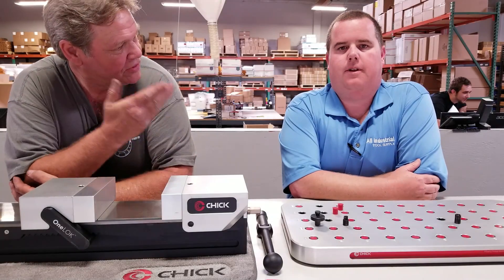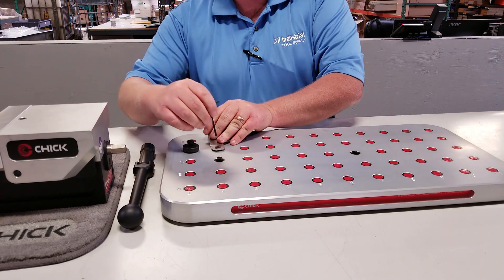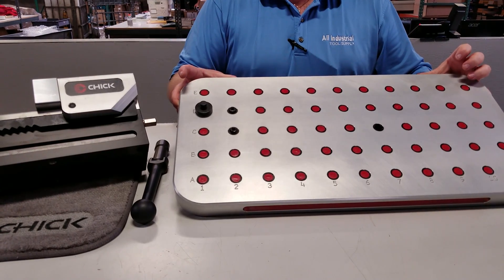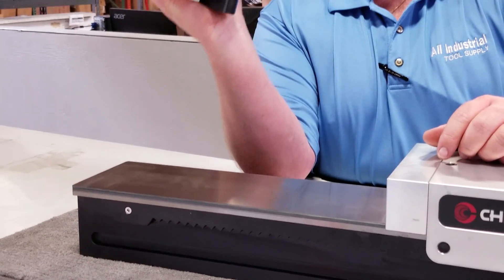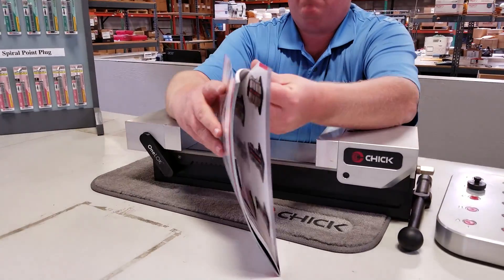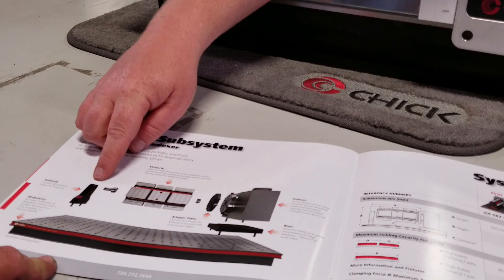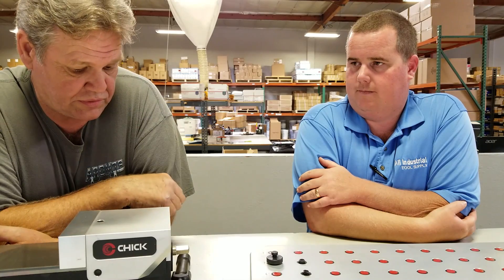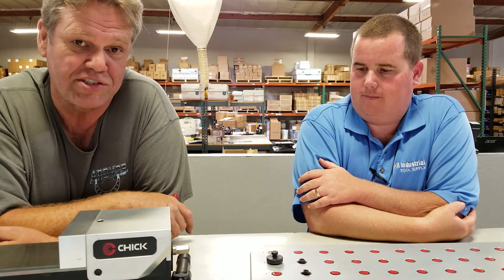Chick workholding for your milling center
Call All Industrial for more info =  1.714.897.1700